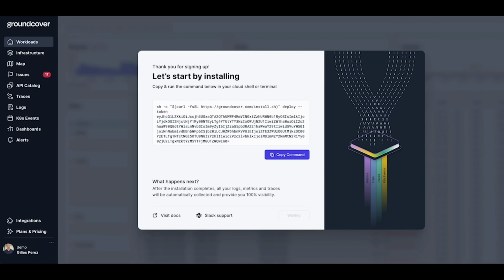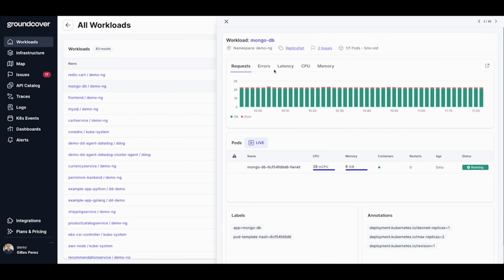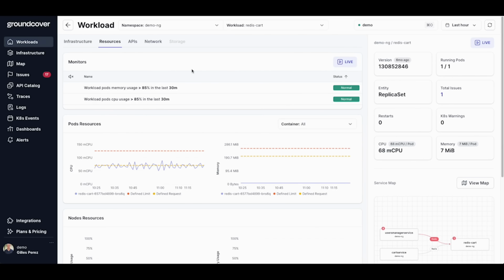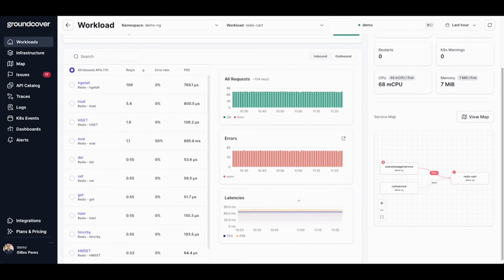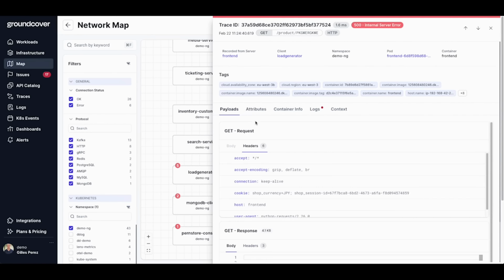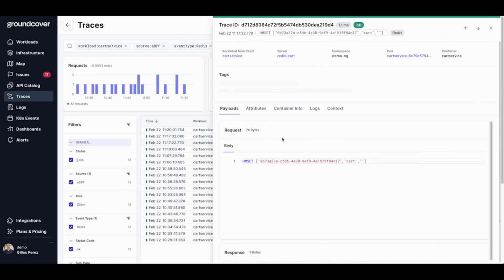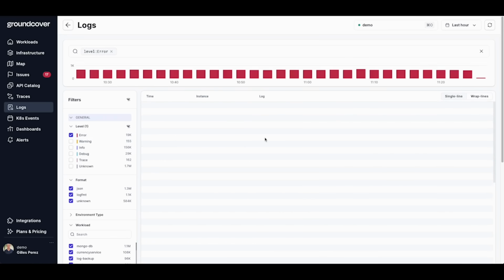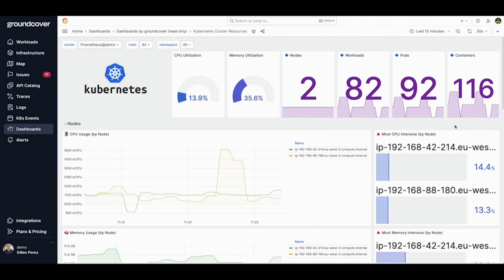Quick demo of groundcover's observability platform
Watch groundccover's eBPF-powered observability platform in action and get a first look at the capabilities it offers in less than 5 minutes.